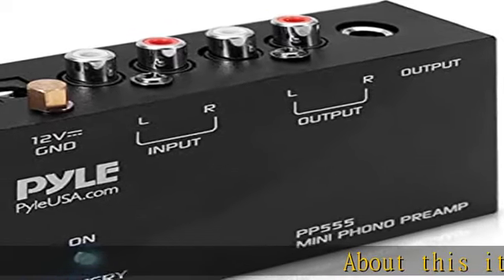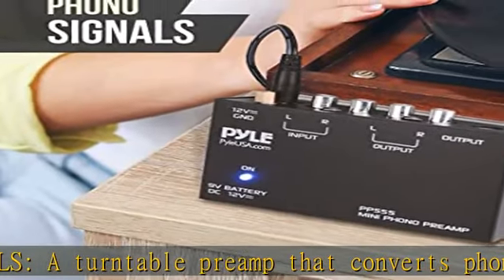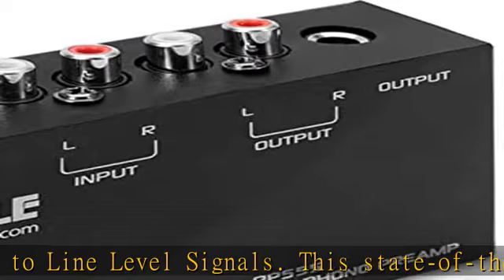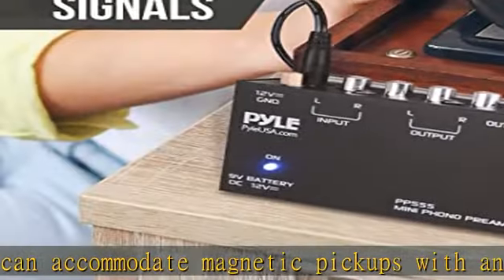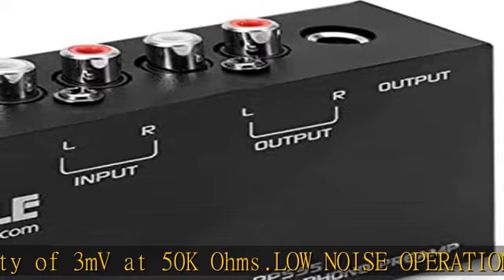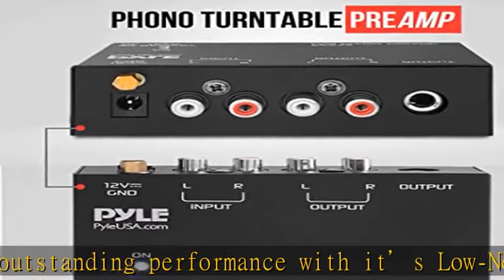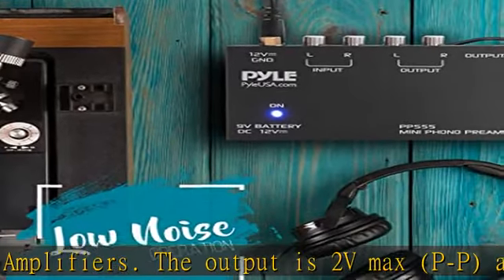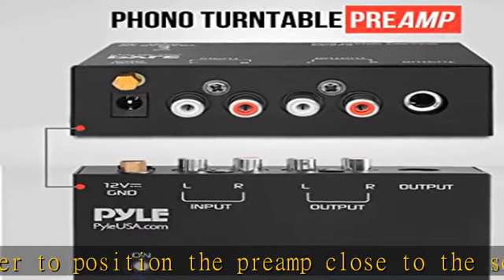Pyle Phono Turntable Preamp - Mini Electronic Audio Stereo Phonograph Preamplifier with 9V Battery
Pyle Phono Turntable Preamp - Mini Electronic Audio Stereo Phonograph Preamplifier with 9V Battery Compartment, Separate DC 12V Power Adapter, RCA Input, RCA Output & Low Noise Operation (PP555) BLACK